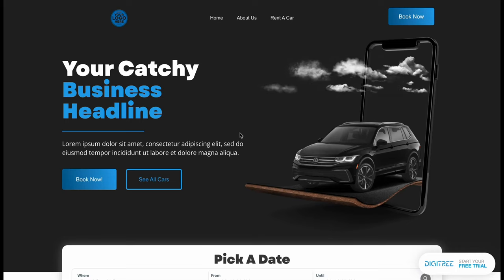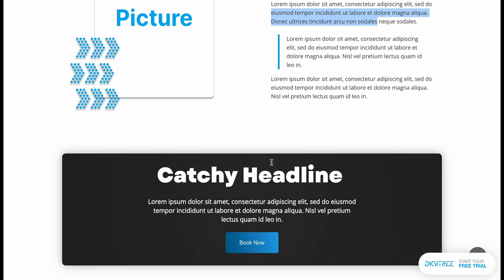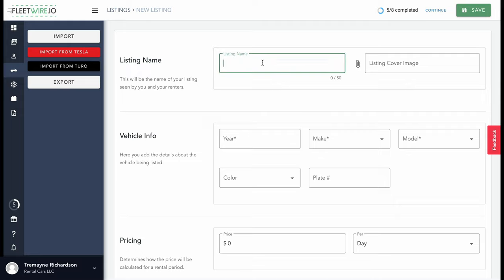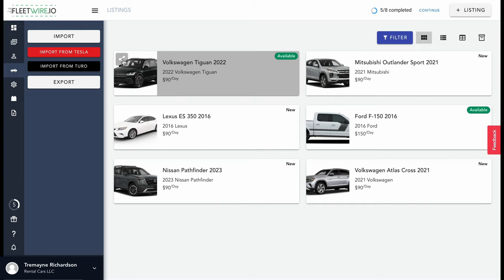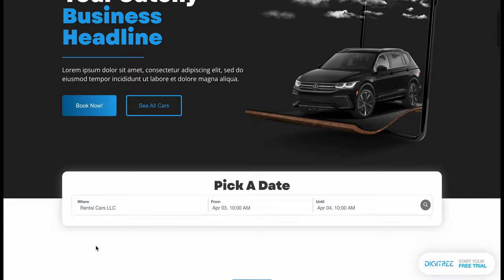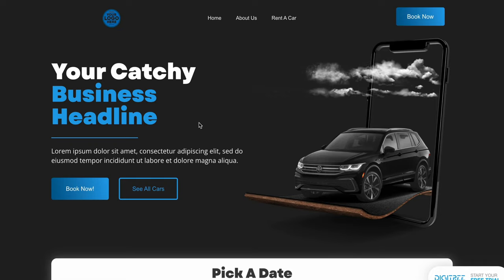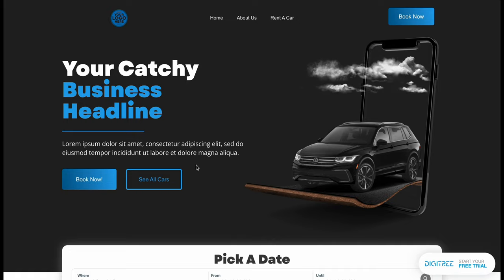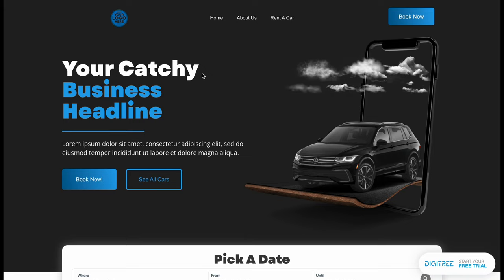How To Make A Car Rental Website (2023) - Fleetwire.io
Welcome to this tutorial on how to create your very own car rental website using Digitree and Fleetwire! If you're looking to start a private car rental business or a Turo-like venture, you've come to the right place.

In this video, we'll be using the car rental website template available to get you up and running quickly. The template is designed to be easy to use, customizable, and comes with everything you need to get your car rental business online.

To make the booking process as easy as possible, we'll be using the car rental software Fleetwire. Fleetwire is a powerful car rental booking software that automates many aspects of the rental process, from booking to payment to scheduling.

If you're not familiar with Fleetwire, don't worry. We'll walk you through the setup process, and show you how to integrate it with your car rental template.

By the end of this tutorial, you'll have a fully functional car rental website that's ready to accept bookings and grow your business.

So, if you're ready to learn how to start a car rental business, how to start a Turo business, or just looking for car rental automation, be sure to watch this video and check out the car rental template available on Digitree.io.

Don't forget to visit fleetwire.io for more information on the booking software we'll be using.

My name is Tremayne Richardson, and I'm excited to share my car rental website template with you. Let's get started!